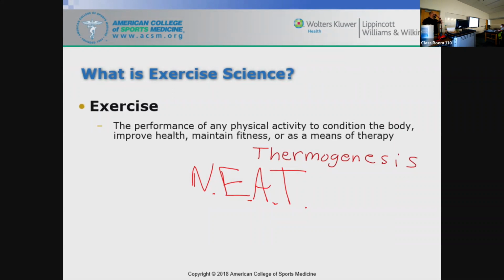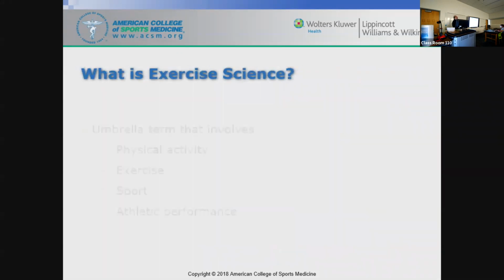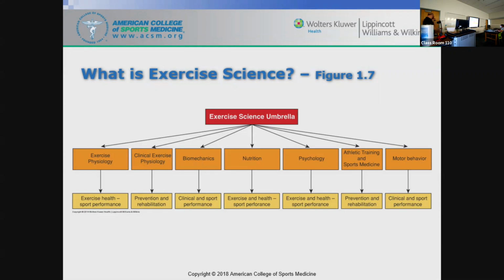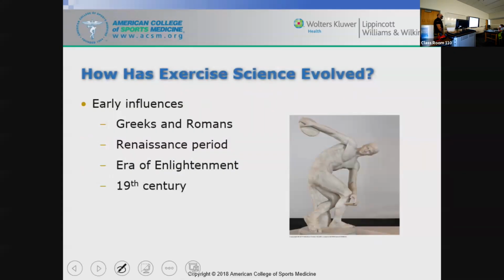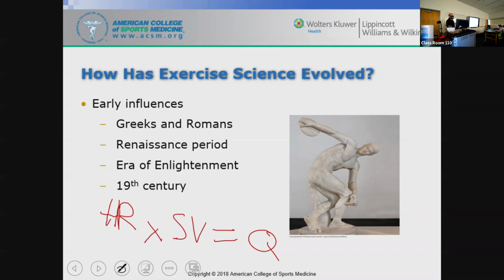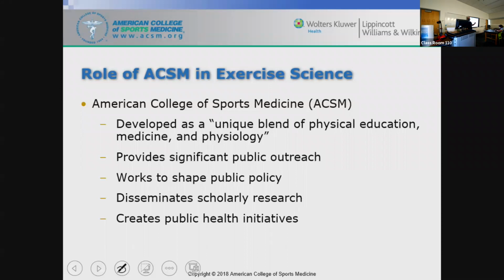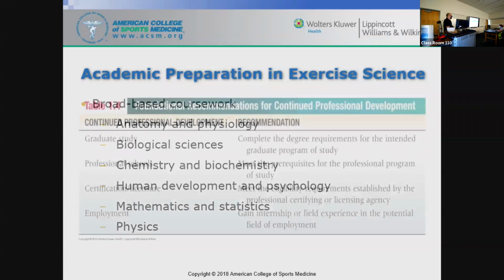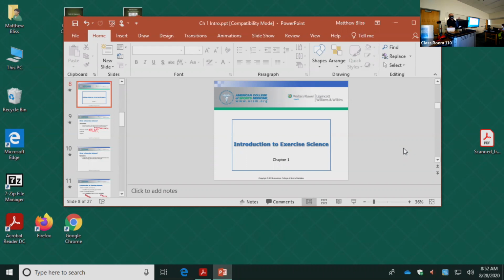XS130 M1 Aug 28